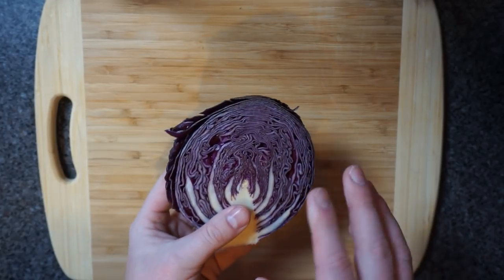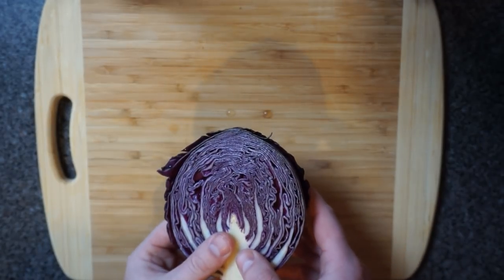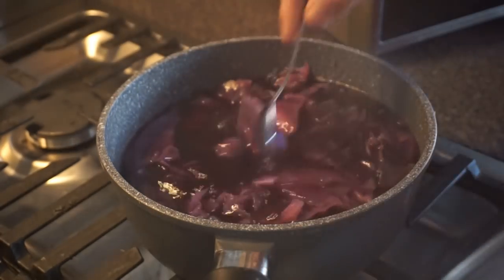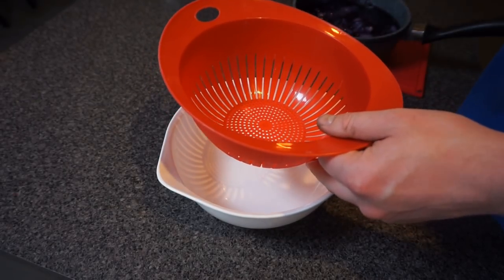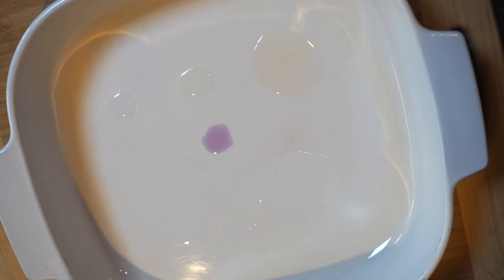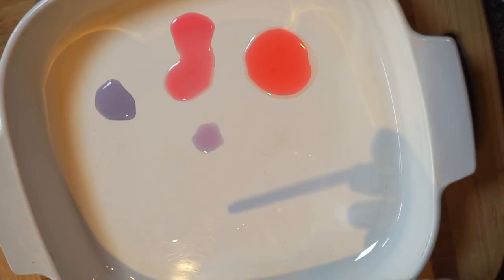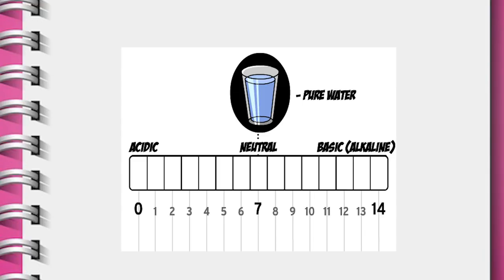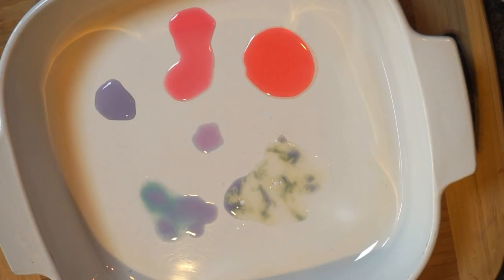Kitchen Chemistry: Magic Cabbage Juice!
Demonstrating the mysterious and fascinating pH indicating properties of red cabbage juice, more specifically the anthocyanin within it.

(This is a re-upload - the colours in the cabbage juice pH scale at the end were inverted in the original).